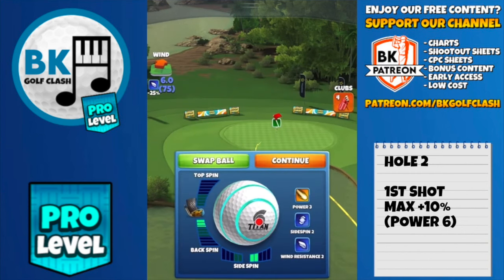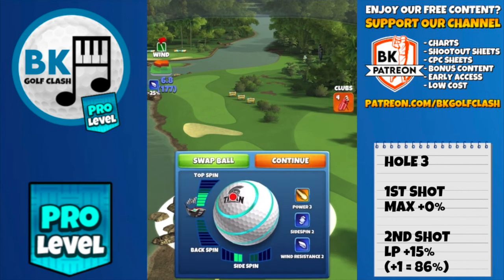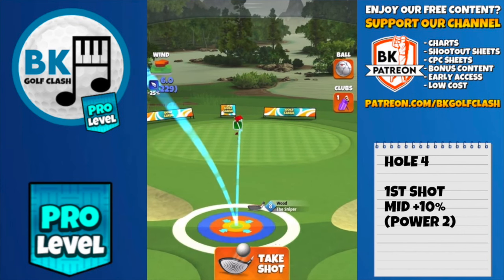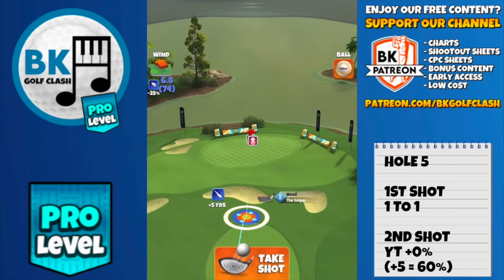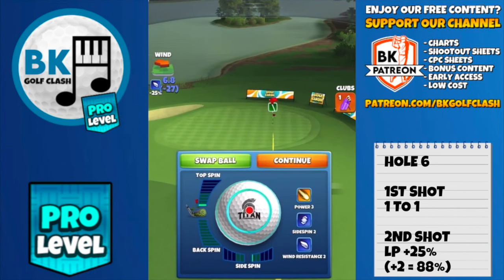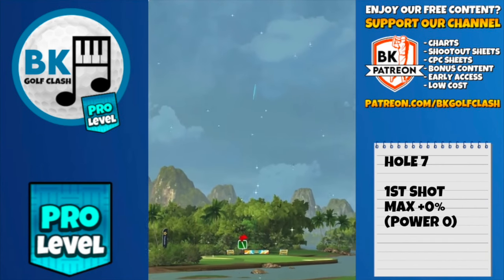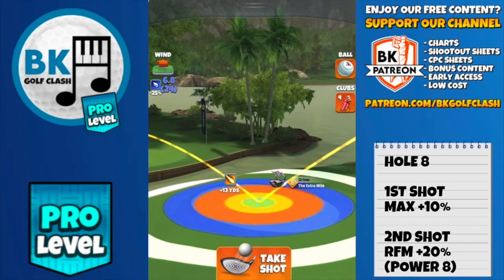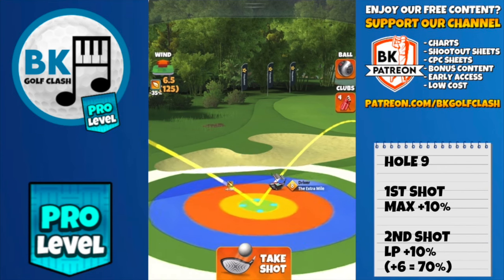PRO PLAY-THROUGH | Sichuan Regional Tournament | Shi Feng Basin | Golf Clash Guide Tips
Play-through of all 9 holes for PRO division in the Sichuan Regional Tournament. These are not necessarily the tournament winds, as we won't know these until the rounds begin.

TIME STAMPS
00:00 INTRO
00:45 HOLE 1
01:48 HOLE 2
02:49 HOLE 3
04:54 HOLE 4
06:00 HOLE 5
08:10 HOLE 6
10:06 HOLE 7
11:00 HOLE 8
13:02 HOLE 9
15:09 WANT MORE HELP?

🌐 COMMUNITY SUPPORT? 🌐

QUICK LINKS